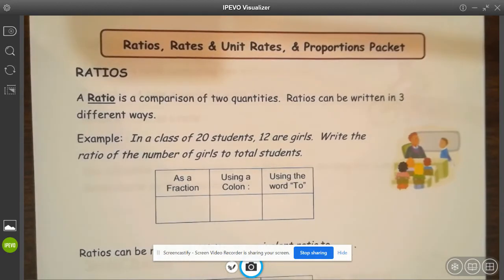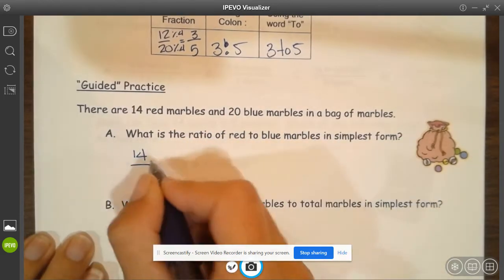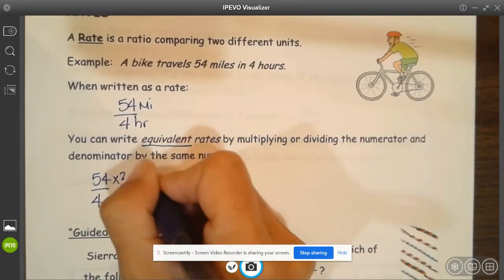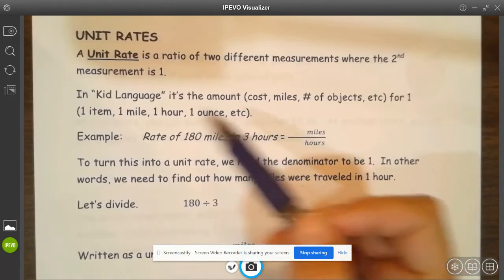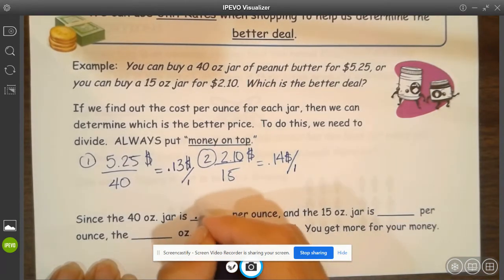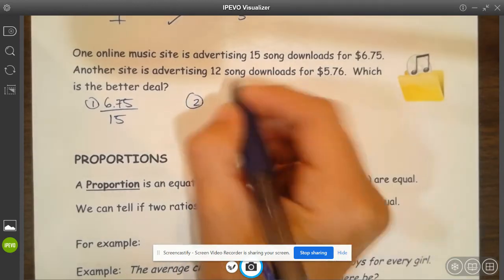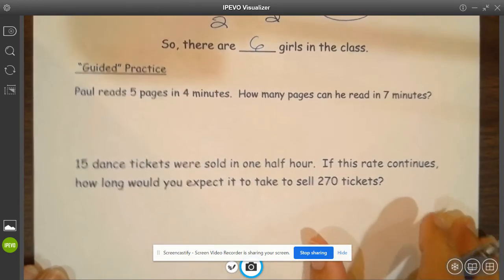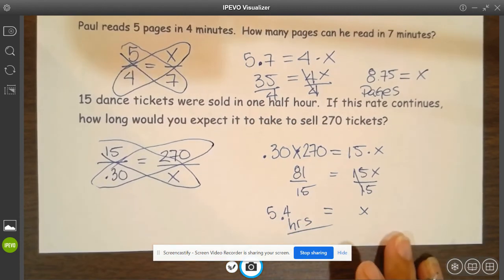Ratios, Rates and Proportions